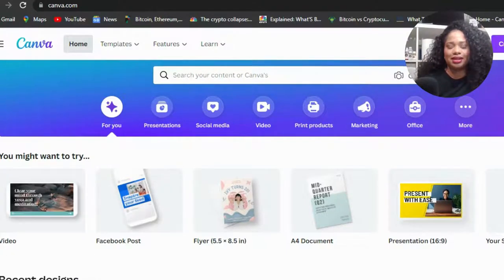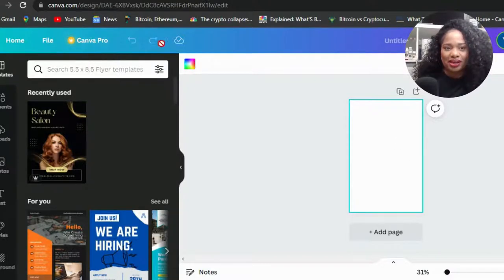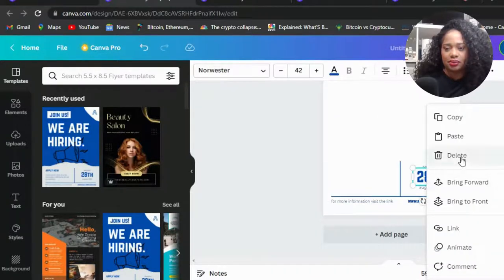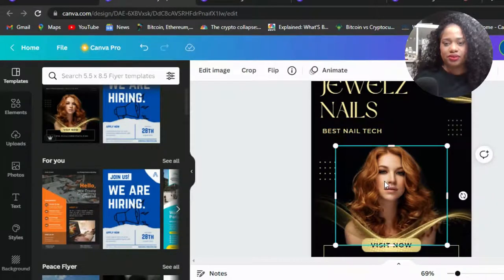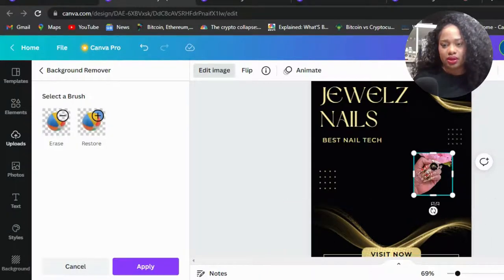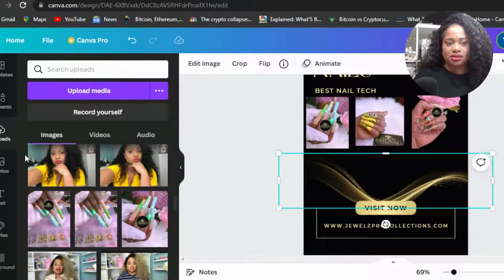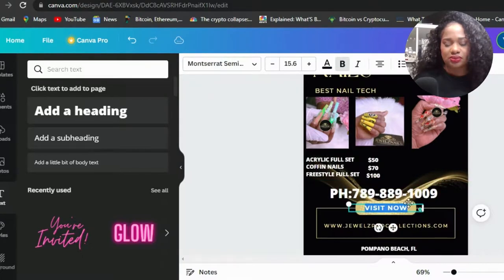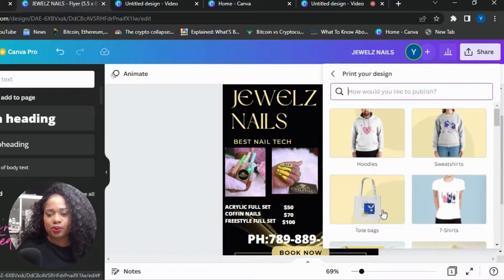HOW TO MAKE YOUR OWN FLYERS AT HOME BY USING CANVA/AND PRINT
SOMETIMES AS AN ENTREPRENEUR, YOU HAVE TO GET CREATIVE AND DO A LOT OF THINGS YOURSELF, AND MAKING A FLIER IS JUST ONE OF THOSE THINGS WHERE YOU CAN SAVE MONEY IF YOU DO IT YOURSELF.